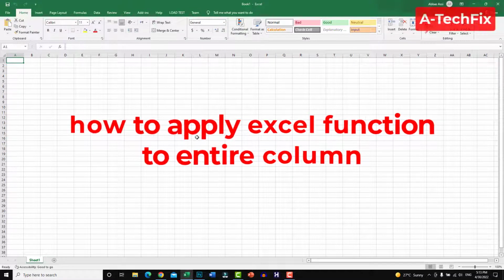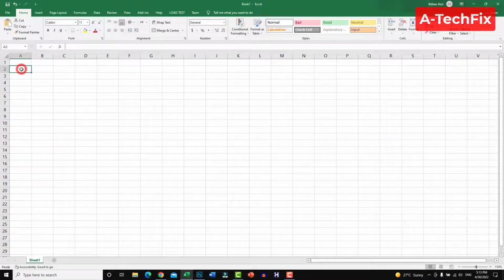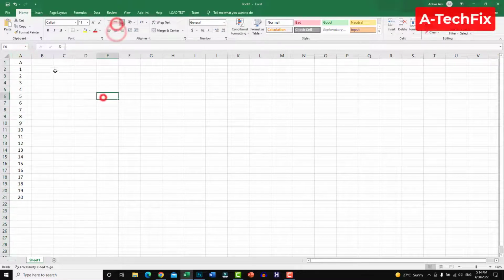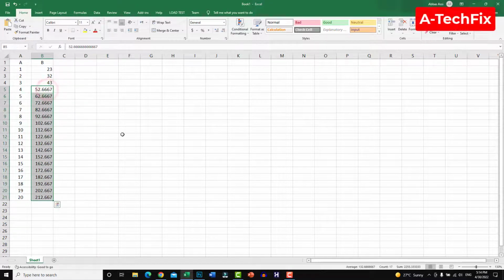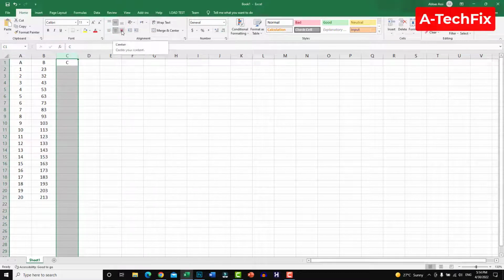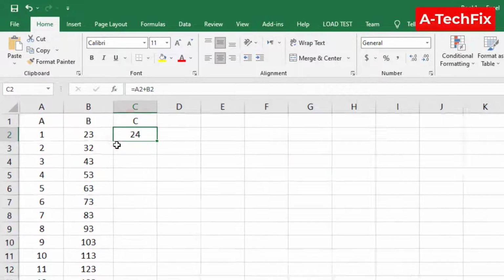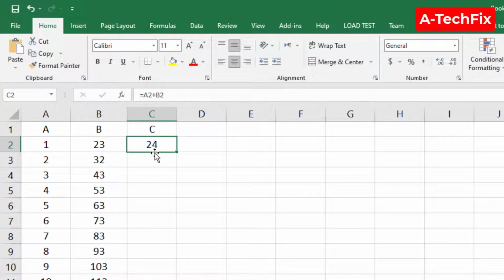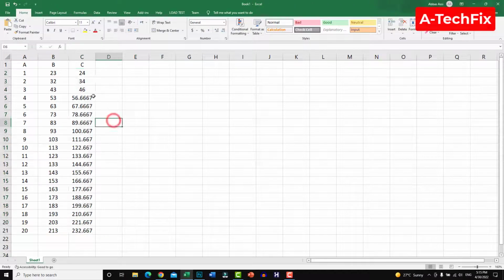How to apply excel function to entire column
Thank you for respecting the terms of this license!